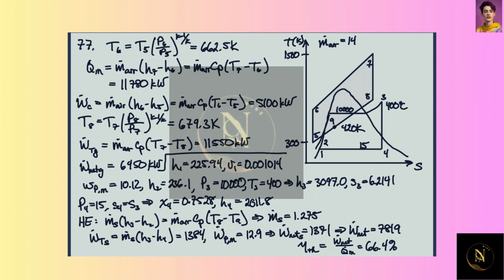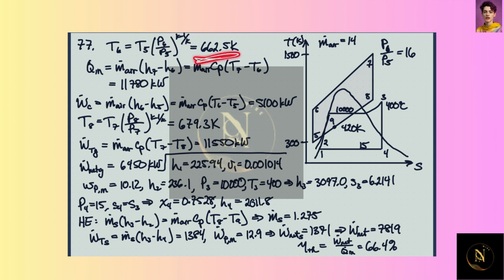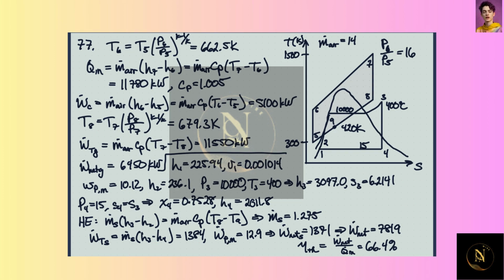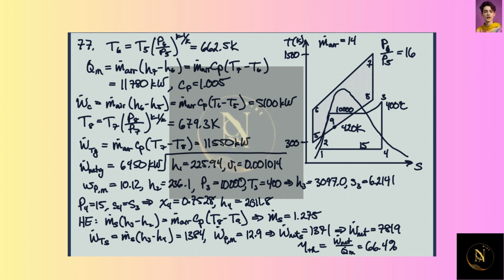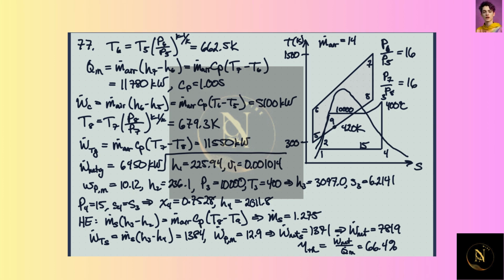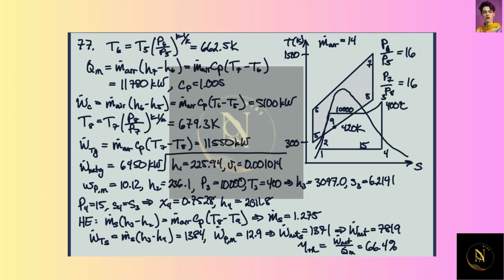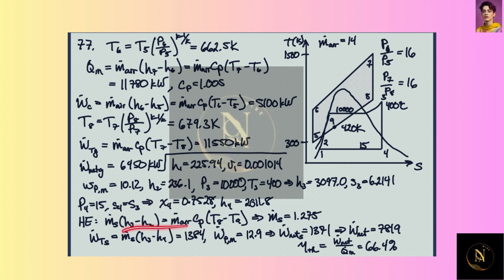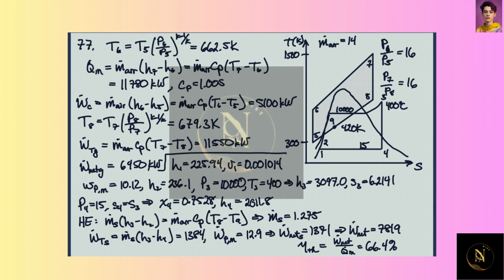The gas-turbine portion of a combined gas-steam power plant has a pressure ratio of Air enters the c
The gas-turbine portion of a combined gas-steam power plant has a pressure ratio of Air enters the compressor at at a rate of and is heated to in the combustion chamber. The combustion gases leaving the gas turbine are used to heat the steam to at in a heat exchanger. The combustion gases leave the heat exchanger at 420 K. The steam leaving the turbine is condensed at 15 kPa. Assuming all the compression and expansion processes to be isentropic, determine the mass flow rate of the steam, the net power output, and the thermal efficiency of the combined cycle. For air, assume constant specific heats at room temperature.